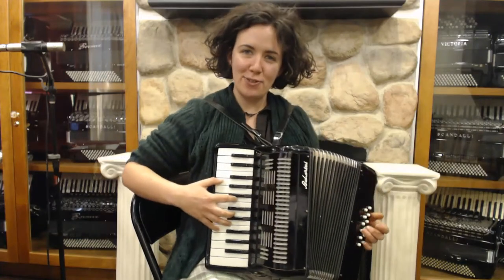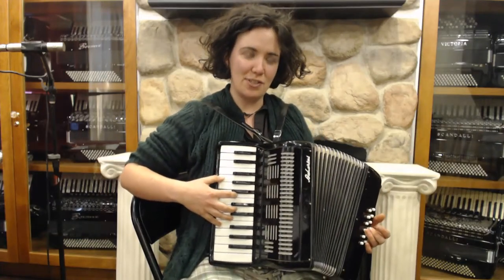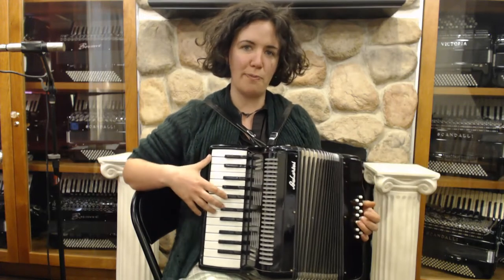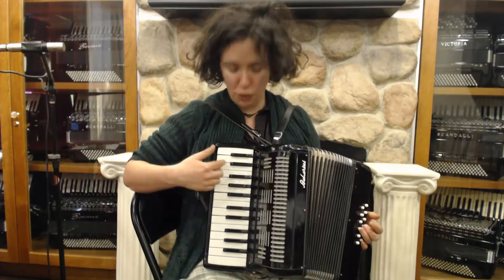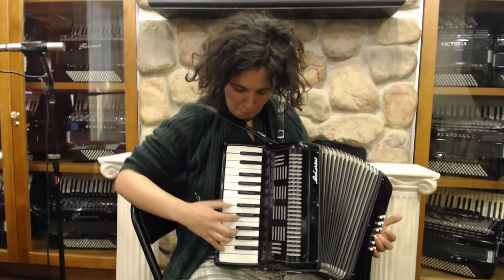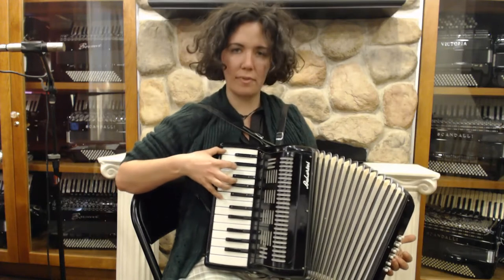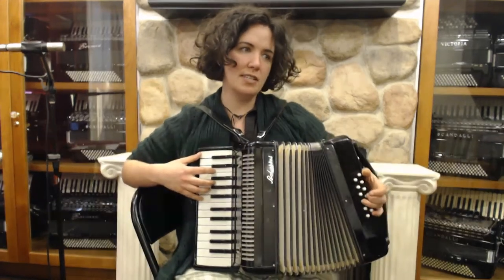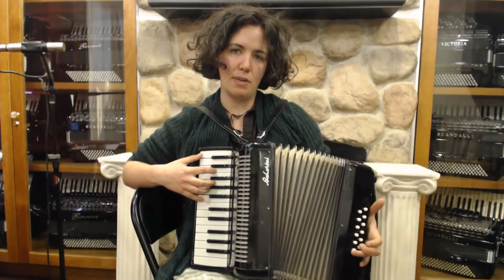1556 - Black Ballarini LM 12 $395